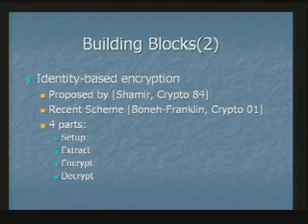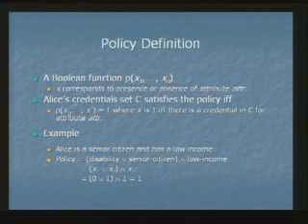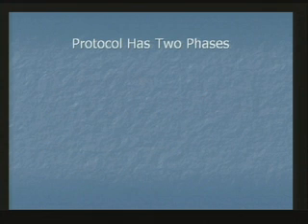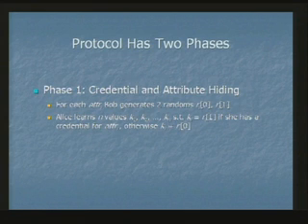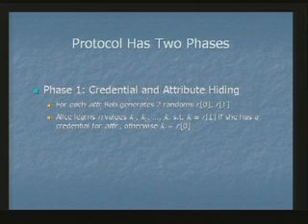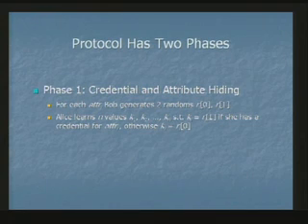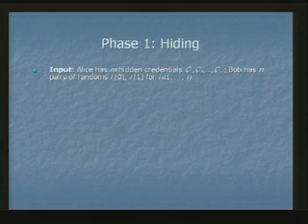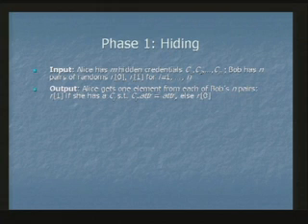CERIAS Security: Hidden Access Control Policies with Hidden Credentials 3/5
Clip 3/5
Speaker: Keith Frikken · Purdue University

In an open environment such as the Internet, the decision to collaborate with a stranger (e.g., by granting access to a resource) is often based on the characteristics (rather than the identity) of the requester, via digital credentials: Access is granted if Alice's credentials satisfy Bob's access policy.

The literature contains many scenarios in which it is desirable to carry out such trust negotiations in a privacy-preserving manner, i.e., so as minimize the disclosure of credentials and/or of access policies. Elegant solutions were proposed for achieving various degrees of privacy-preservation through minimal disclosure. We present efficient protocols that protect both sensitive credentials and sensitive policies.

That is, Alice gets the resource only if she satisfies the policy, Bob does not learn anything about Alice's credentials (not even whether Alice gained access or not), and Alice learns neither Bob's policy structure nor which credentials caused her to gain access.